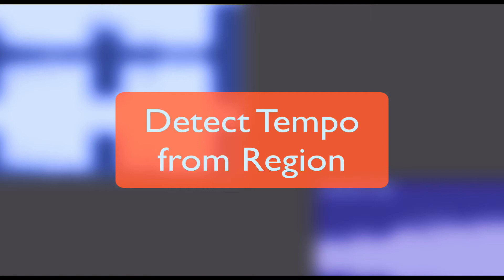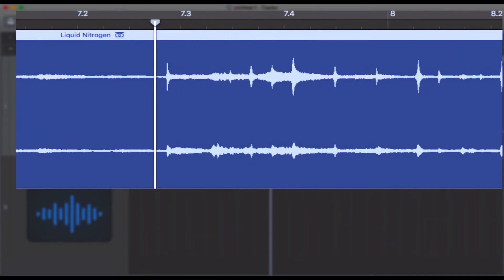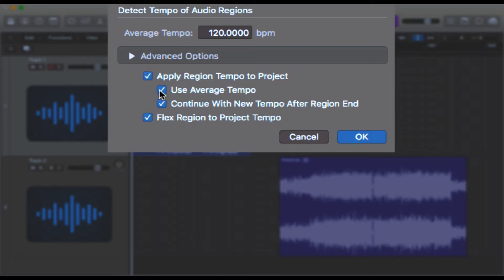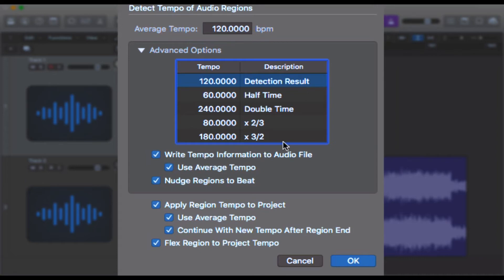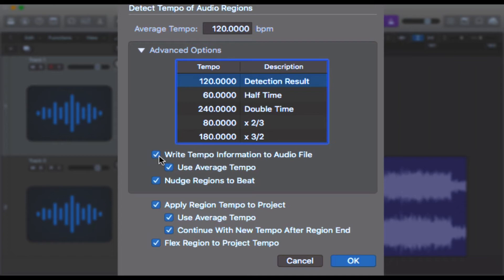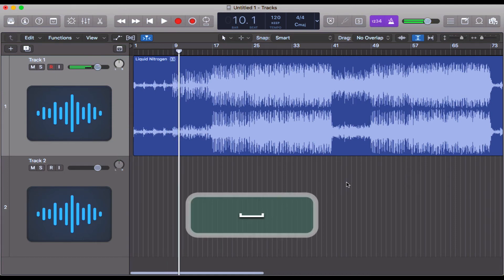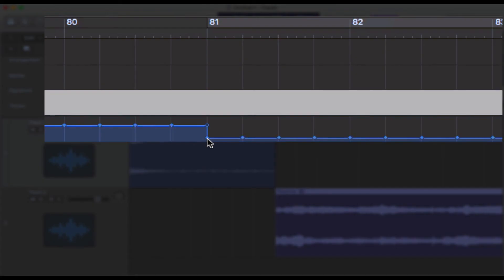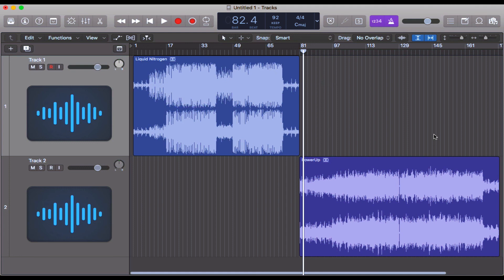How to Auto-Detect Tempo From any Audio Region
In this video we'll take a look at how you can get Logic Pro X to automatically detect the tempo from any audio region AND then get Logic to change the tempo settings of the project to match. This is such a time saving shortcut method and could be genuinely really helpful for anyone creating remixes in Logic, producers/composers needing to figure out the tempo of a sample or tempo match.